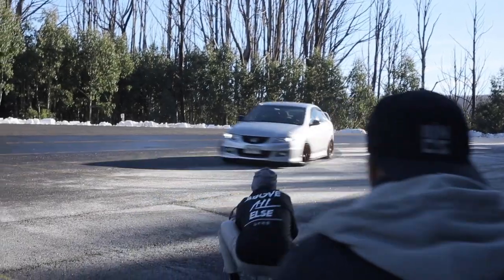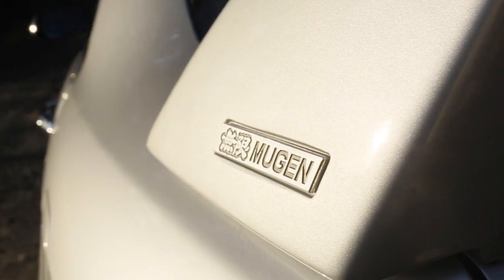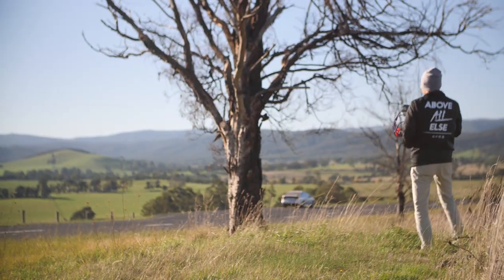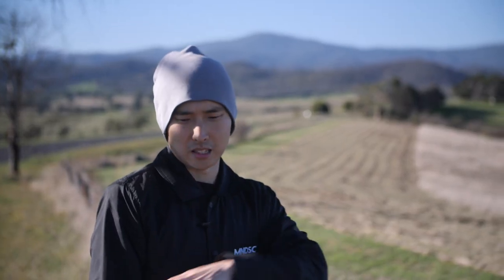Honda Accord EURO | Behind the Mind VLOG - Episode 4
Our mission: Test new gear in new locations.

We drove up to the mountains with our good friend, Hung, to shoot his customised Honda Accord EURO in a range of interesting locations. We wanted to test out our Anamorphic adaptor, Atomos Display and new camera rig in dramatic fashion.

We wanted to share with you what went behind the scenes of this shoot and give you some more insight into film-making. Our full video is coming soon, stick around!